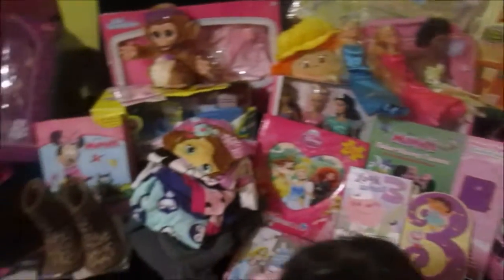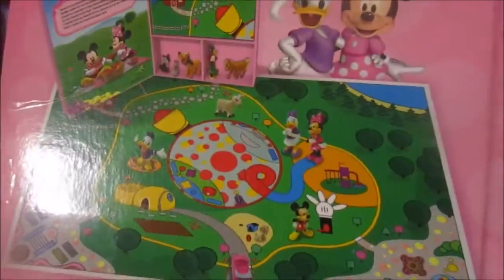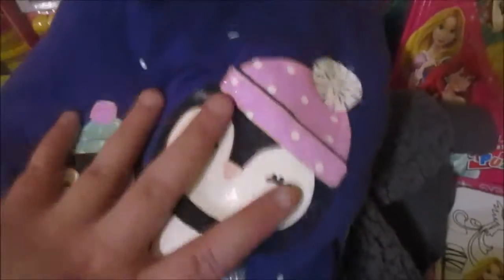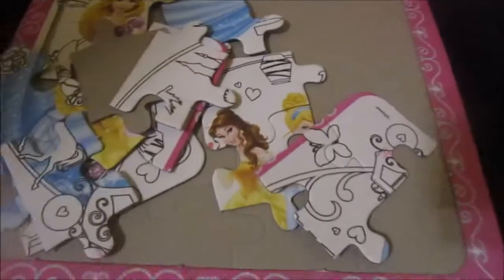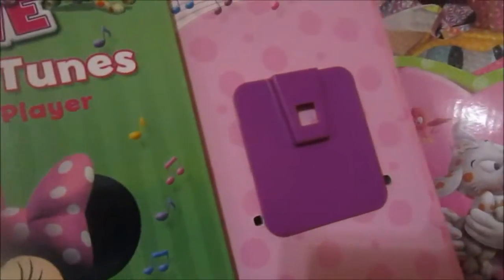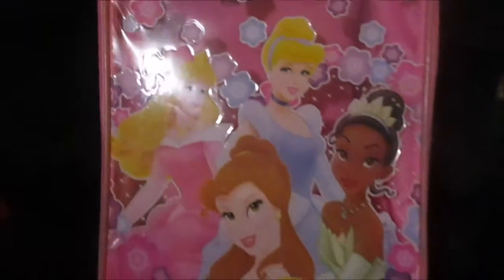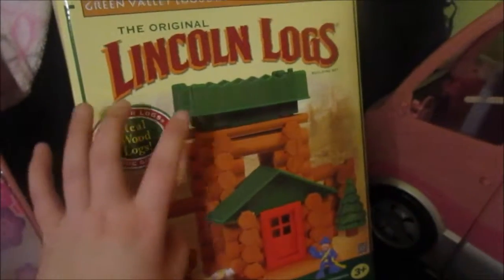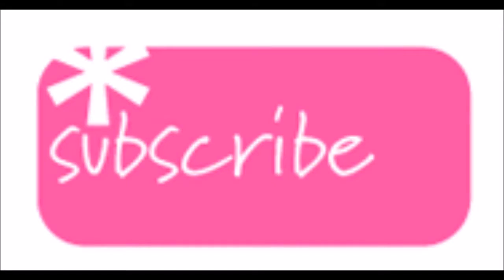KAYLA'S BIRTHDAY HAUL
I get asked all the time what are good gifts to buy for toddler girls, so I decided to do another haul for you guys! Here is a look at all the toys Kayla got this year for her birthday from my family. She had another party with her dad, but she keeps those toys with him. So unfortunately I couldn't give you guys anymore ideas. I apologize for this video being behind, we've just been really busy lately. However, I promise to upload videos weekly again.